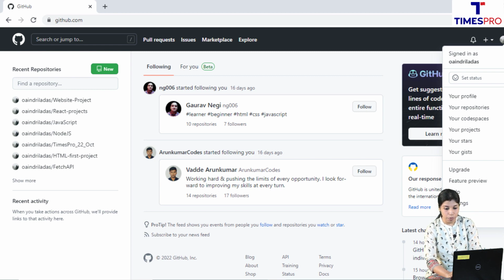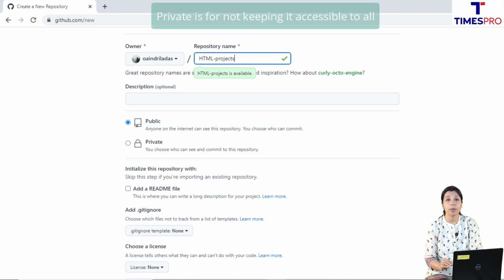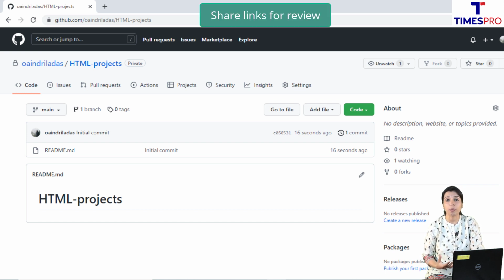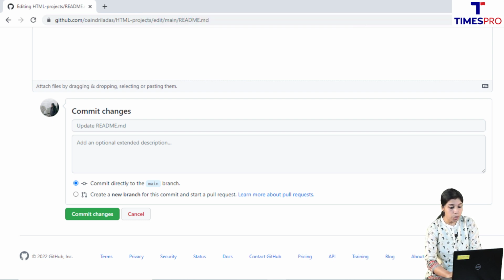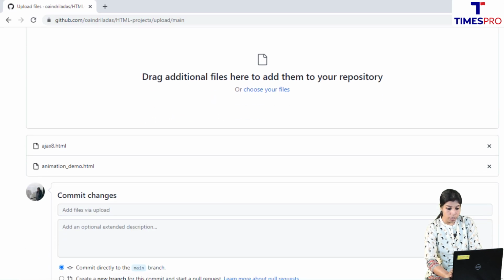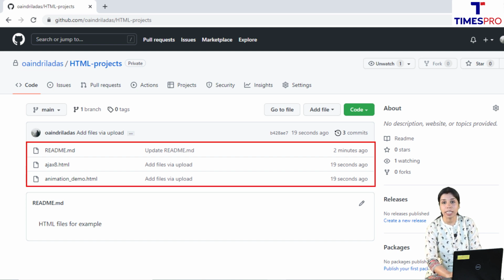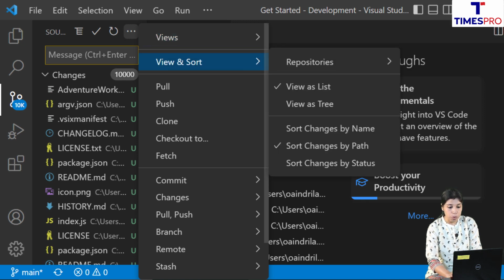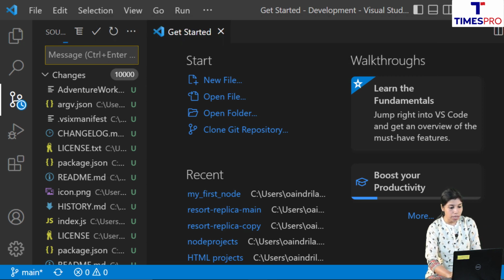A Beginner's Guide to Version Control with Git | Free Courses | TimesPro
Discover the power of Git for version control in this comprehensive tutorial. Git is a distributed version control system that allows developers to track changes, collaborate effectively, and manage code repositories seamlessly.  Learn how to leverage Git's features to streamline your development workflow, enhance collaboration with teammates, and easily roll back to previous versions when needed. Level up your version control skills with Git and take your development projects to new heights.